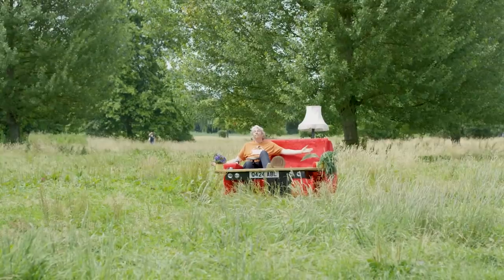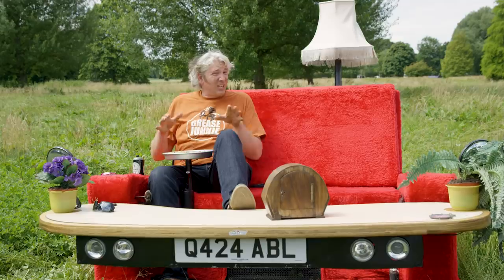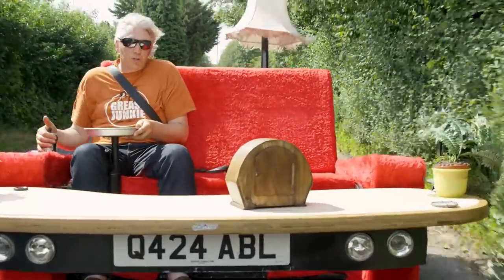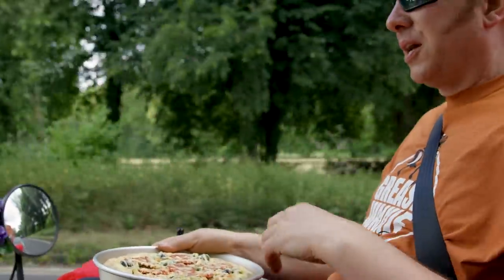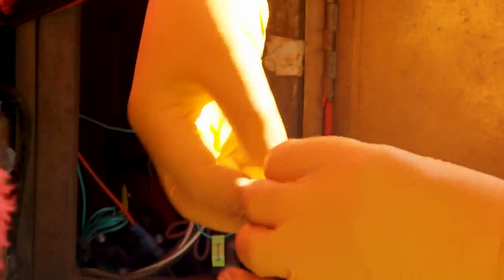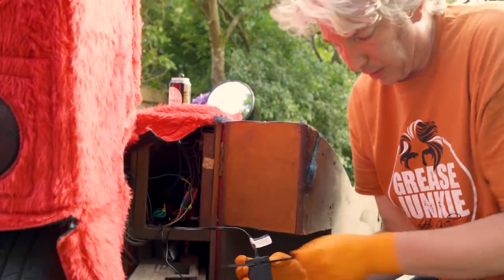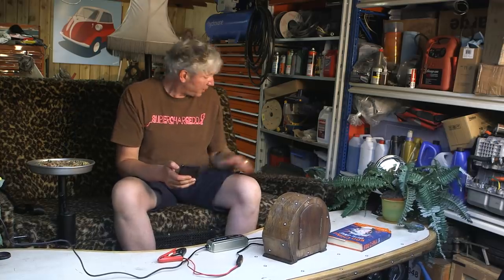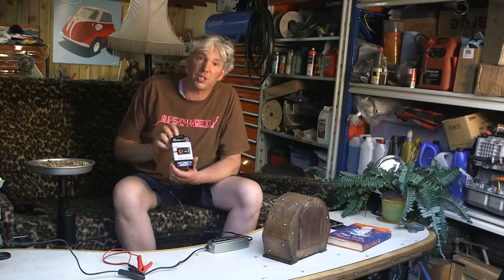CreatEdd 1, Introduction to the Casual Lofa (the World's only street legal sofa car)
So, you may have seen a driving couch cruising around the roads of the UK, or more recently California? Yes, it is a fully street legal sofa and if you think you saw something like it years ago you are probably right, as I built it over twenty one years ago.

This little introduction will give you a better idea of what it is all about and how it works but for even more information, you should have a read of my book!

Remember to wave if you see the Casual Lofa on its travels…